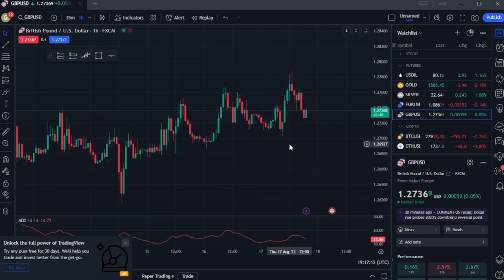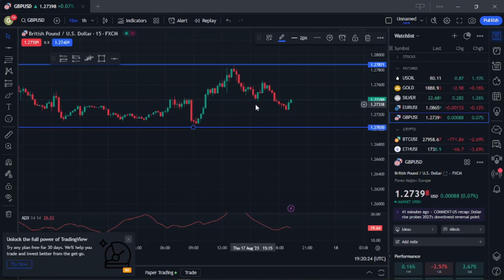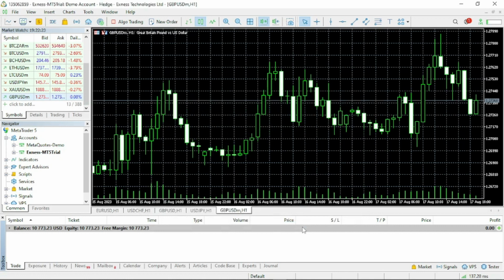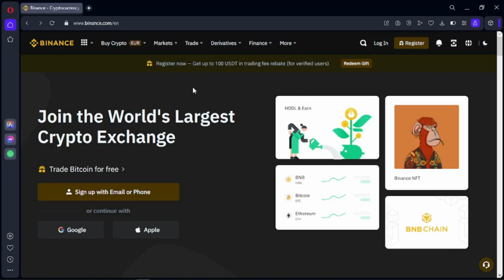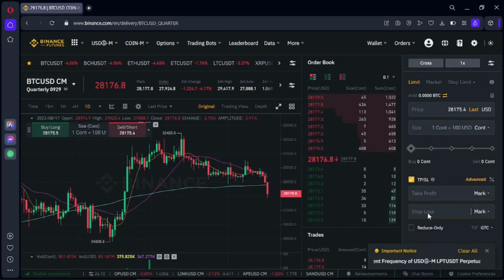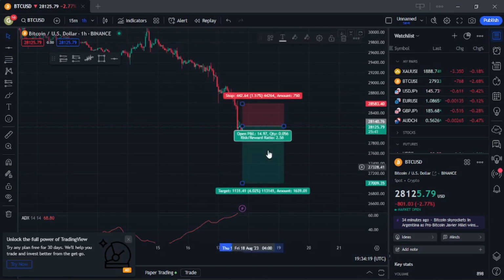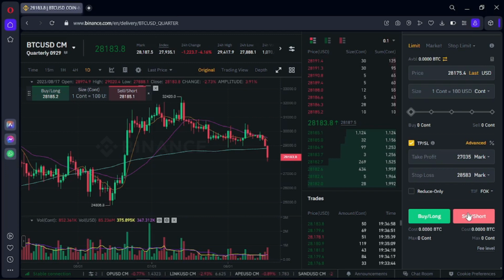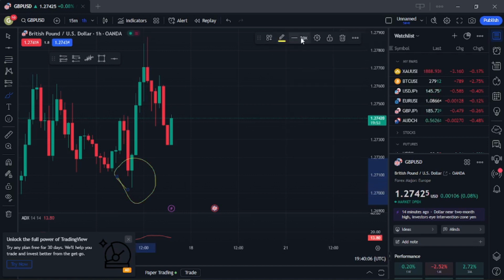Stop Loss and Take Profit: What is Stop Loss and Take Profit? How to Set Stop Loss and Take Profit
🛑📈 Struggling with when to cut losses or secure gains? Dive into the world of trading tactics with our comprehensive guide on Stop Loss and Take Profit strategies! 📊

✨ Learn the ins and outs of these essential tools, and discover how to set them effectively to optimize your trades.

Whether you're a beginner or seasoned trader, this video breaks down the concepts, benefits, and step-by-step methods to master Stop Loss and Take Profit like a pro.

🚀💰 Tune in now to safeguard your investments and maximize your trading potential! 💡📉 TradingStrategies StopLossTakeProfit"

Timestamp
00:00 Intro
01:31 Understanding ST & TP
05:18 Setting ST & TP in Forex Trading
12:53 Setting ST & TP in Crypto Trading
21:53 Picking The Right ST & TP